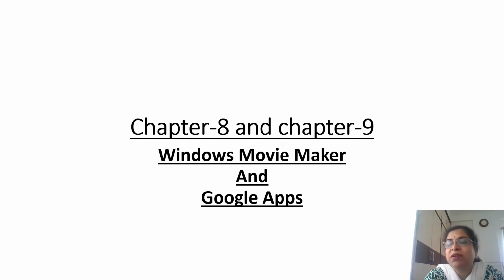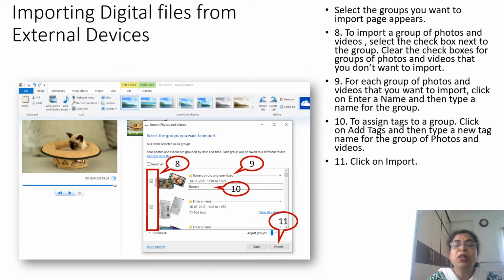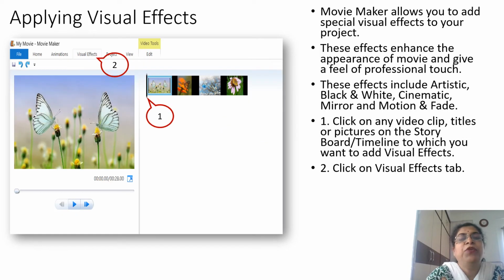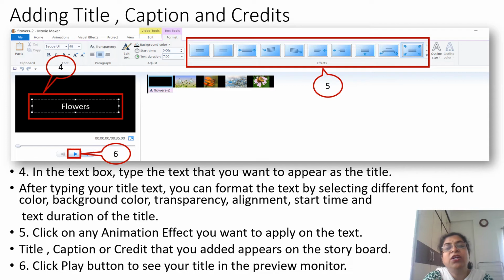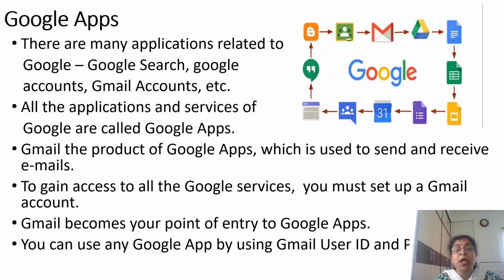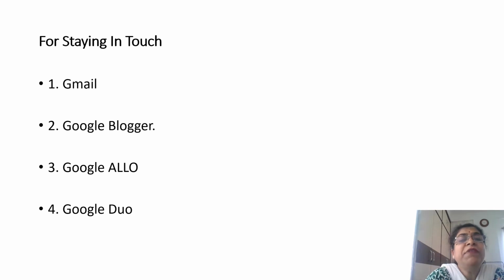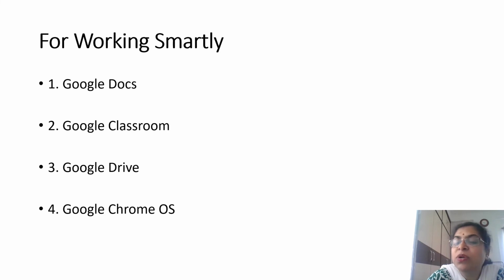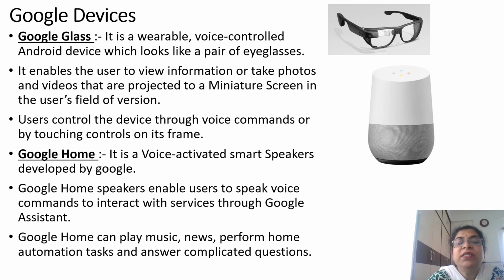class6 RevisionforSA2 Part1 10 february 2022